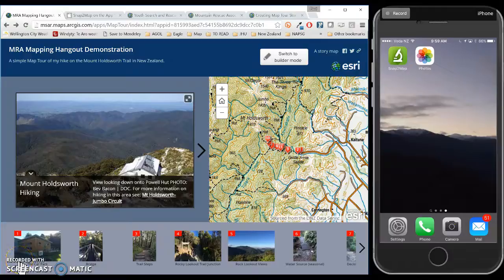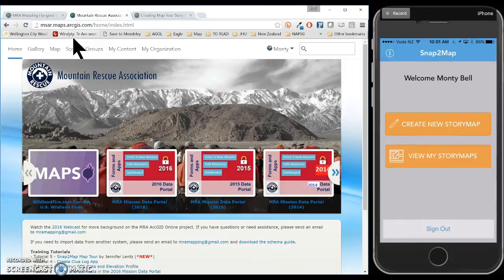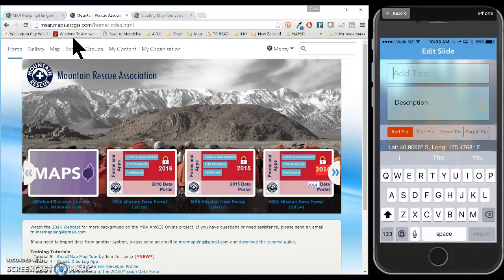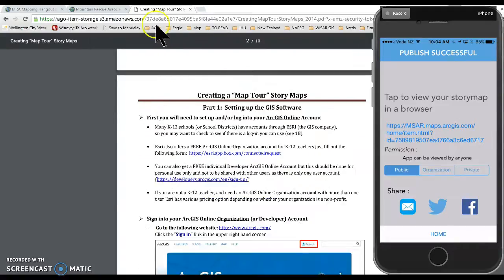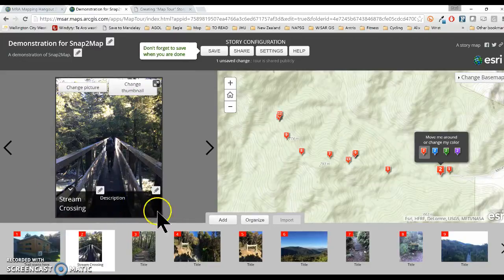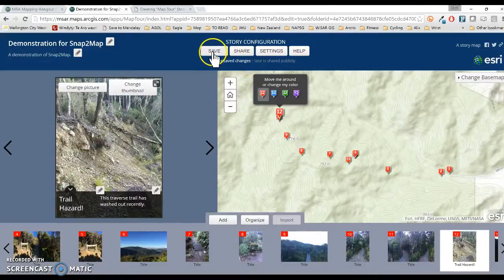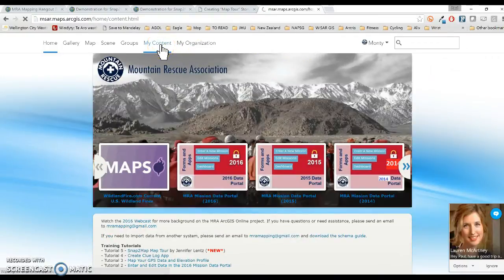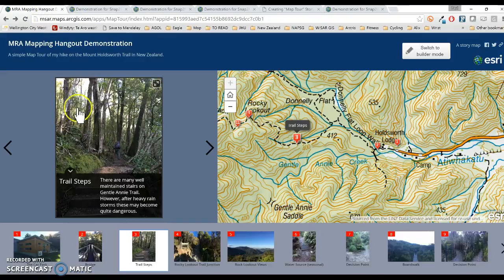MRA Mapping Hangout #5 (w/ audio) - Snap2Map for SAR Preplans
Short tutorial on how to use Snap2Map to create Story Maps for SAR Pre-planning.